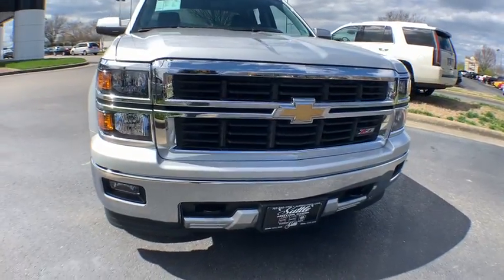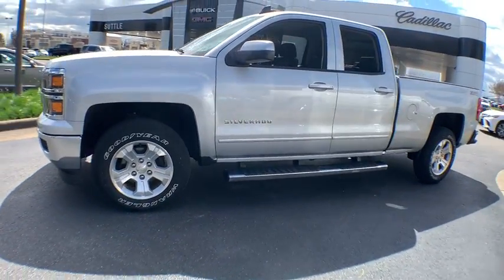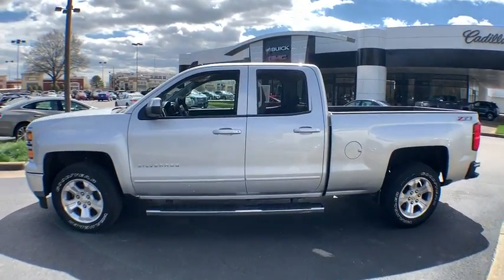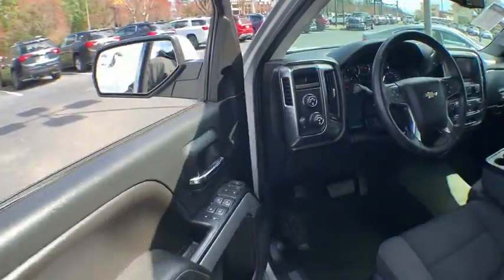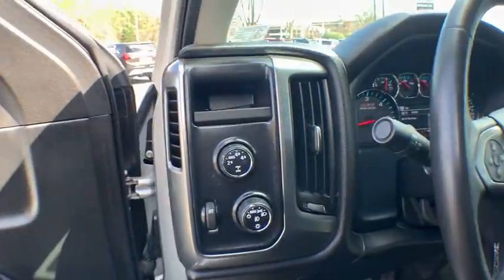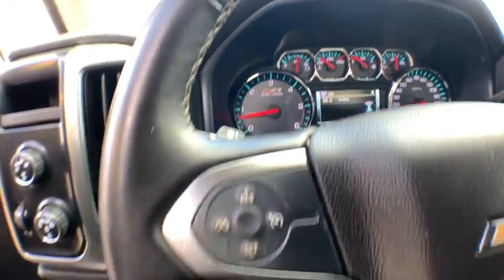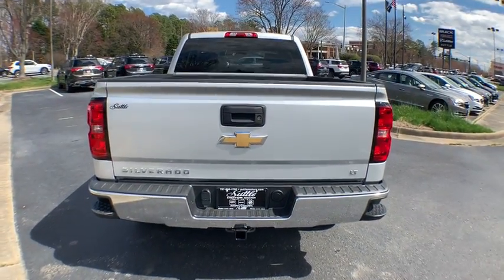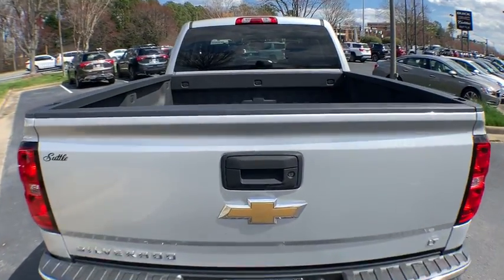2015 Chevrolet Silverado 1500 Hampton, Chesapeake, Williamsburg, Yorktown, Newport News, VA 416081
Silver Ice Metallic U 2015 Chevrolet Silverado 1500 available in Newport News, Virginia at Suttle Motor Corporation. Servicing the Hampton, Chesapeake, Williamsburg, Yorktown, VA area.

Recent Arrival! 2015 Chevrolet Silverado 1500 LT LT2 Silver Ice Metallic * ONE OWNER CLEAN CARFAX *, * GM CERTIFIED *, * GM 172 POINT INSPECTION *, WIFI, 4WD, Z71, 4WD, All Star Edition, Heated Driver & Front Passenger Seats, Off-Road Suspension Package, Rear Vision Camera w/Dynamic Guide Lines, Spray-On Pickup Box Bed Liner, Trailering Equipment. CARFAX One-Owner. Clean CARFAX. Certified. Chevrolet Certified Pre-Owned Details:brbr  * Limited Warranty: 12 Month/12,000 Mile (whichever comes first) from certified purchase datebr  * Vehicle Historybr  * Warranty Deductible: $0br  * 24 months/24,000 miles (whichever comes first) CPO Scheduled Maintenance Plan and 3 days/150 miles (whichever comes first) Vehicle Exchange Programbr  * Powertrain Limited Warranty: 72 Month/100,000 Mile (whichever comes first) from original in-service datebr  * Transferable Warrantybr  * 172 Point Inspectionbr  * Roadside AssistancebrbrbrReviews:br  * Powerful, fuel-efficient engines; many available configurations; well-built, comfortable interior; quiet highway ride. Source: Edmundsbr  * If you don't already like the 2015 Silverado for the mere fact that it's a Chevy, this pickup makes a compelling case for itself with a sophisticated yet intuitive infotainment system, refined interior and an available V8 engine with class-leading power output. Source: KBB.combr  * The Silverado is the truck you know and trust. The modern body is chiseled and sleek at the same time. The dramatic stacked double grille in front is complimented with vertically stacked headlights on either side, outlined in chrome. The bumper is contoured as well. Also, its tough persona is further accentuated by the geometric lines of its new sculpted fenders and dual power dome hood. The Silverado currently comes in three models: Short Box Crew Cab, Standard Box Crew Cab, and Standard Box Double Cab. Each has six trims with the 1WT as the Base and the LTZ Z71 as the top-of-the-line option. Knowing that it's what's under the hood that counts, the Silverado is stacked with impressive engines. The 1WT, 2WT, LT, and LT Z71 come standard with the 4.3L EcoTec3 V6, with 6-speed automatic transmission. The LTZ and LTZ Z71 come standard with the 5.3L EcoTec3 V8, which is also an option for the other trims. Don't forget the 6.2 EcoTec V8 with 420hp. The Max Trailering Package, offered with both V8 engines, offers class-leading trailering capacity of up to 12,000 pounds. The ride is quiet and the interior more comfortable than ever. The center controls have been updated with an improved layout and are easy to reach. Chevy's MyLink system is an extremely intuitive and helpful system to use. It allows you to control your music, make calls, and navigate to a number of stored destinations all by using your voice. 2WT, LT, and LT Z71 trims get a 4.2-inch color screen to go with it, and the LTZ and LTZ Z71 get an 8-inch color touchscreen. In terms of safety all models come with 4-wheel ABS disc brakes with Duralife rotors, StabiliTrak with Electronic Sway Control and Hill Start Assist. Source: The Manufacturer SummarybrbrbrProudly serving Virginia Beach, Norfolk, Chesapeake, Pungo, Bay Island, Hampton, Newport News, Hampton Roads, Suffolk, Smithfield, Carrollton, Williamsburg, Jamestown, Toano, Windsor, Franklin, Salem, Princess Anne, Tabb, Rushmere, Rescue, Poquoson, Grafton, Gloucester, Richmond and all of greater Virginia since 1902.
All Star Edition,Off-Road Suspension Package,Preferred Equipment Group 2LT,Trailering Equipment,6 Speaker Audio System,6 Speakers,AM/FM radio: SiriusXM,CD player,Premium audio system: Chevrolet MyLink,Radio data system,Radio: AM/FM 8 Diagonal Color Touch Screen,Radio: AM/FM Audio System w/Chevrolet MyLink,Single Slot CD/MP3 Player,SiriusXM Satellite Radio,Steering Wheel Audio Controls,Air Conditioning,Dual-Zone Automatic Climate Control,Electric Rear-Window Defogger,110-Volt AC Power Outlet,Bluetooth For Phone,Power steering,Power windows,Power Windows w/Driver Express Up,Remote Keyless Entry,Remote keyless entry,Remote Vehicle Starter System,Steering wheel mounted audio controls,Leather Wrapped Steering Wheel w/Cruise Controls,Manual Tilt Wheel Steering Column,Speed-sensing steering,Traction control,4-Wheel Disc Brakes,ABS brakes,Dual front impact airbags,Dual front side impact airbags,Emergency communication system: OnStar Directions & Connections,Front anti-roll bar,Front wheel